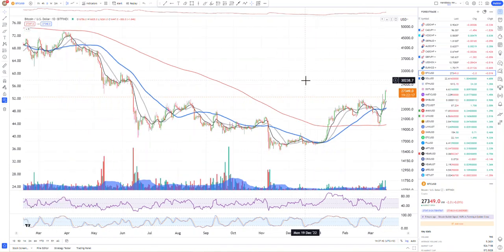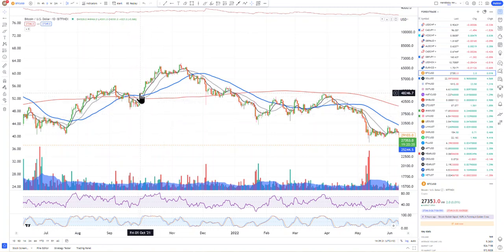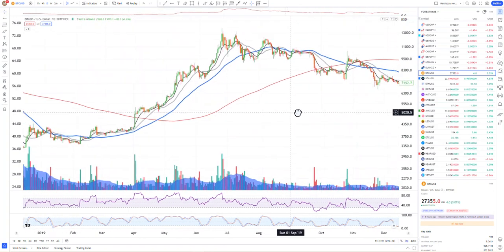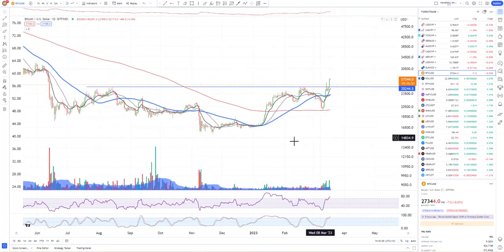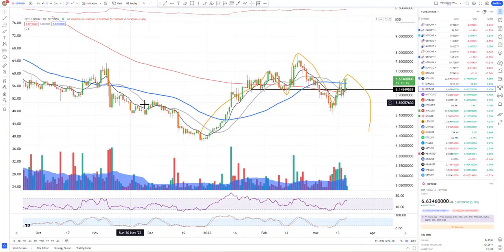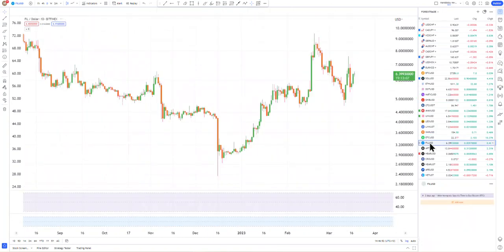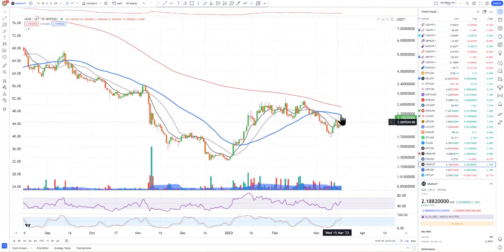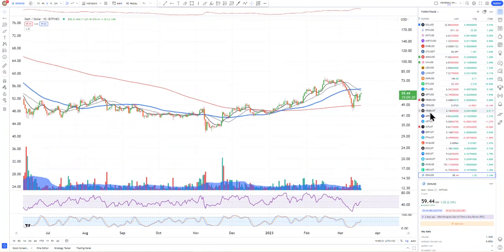Bitcoin running solo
Hey traders, Bitcoin had an awesome pop lastnight with strong volume. I see the rest of the crypto market didn't participate or most anyway. It time to watch this market closely, if btc finds support the other currencies will we starting to advance above all MAs, this is when we need to look for buys. If btc fails I will be looking for shorts.